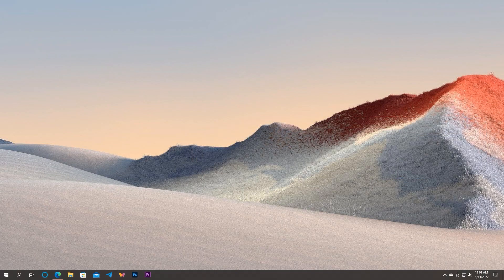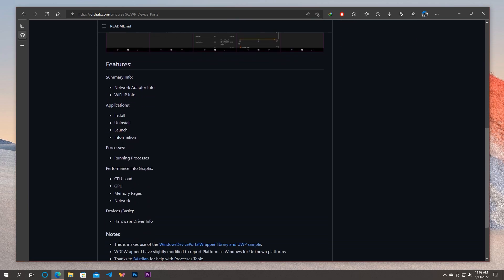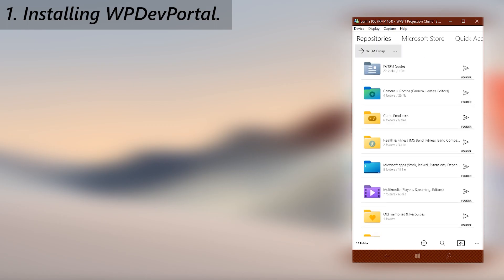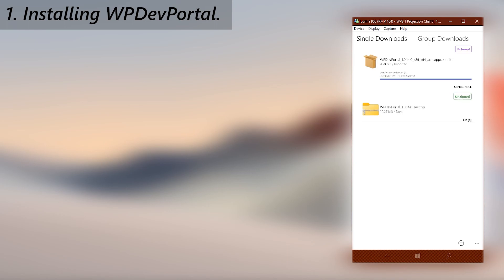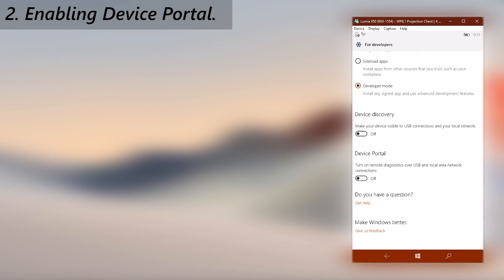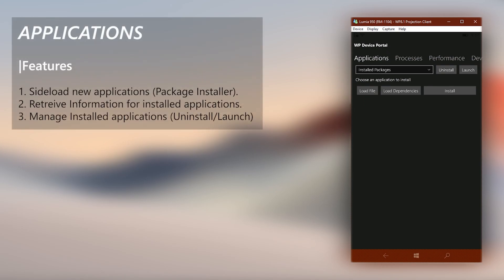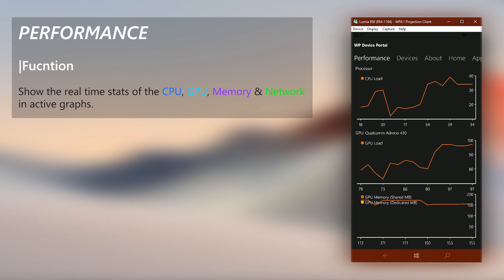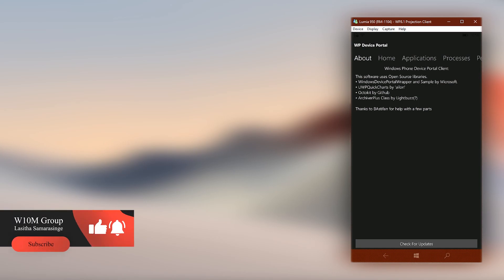WPDevPortal Application (Device Portal Client)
Today, we are going to show you another new application which is for Device Portal from a great developer: Empyreal96

Chapters
00:00 - Group Intro
00:07 - Introduction to the app
01:07 - Download, Install & Set-Up App
02:56 - Application features
             03:17 - Application manager
             03:36 - Processes viewer
             03:54 - Performance monitor
             04:15 - Device driver info
04:40 - End screen

Notes
• The application will turn the device portal experience more native and convenient and easy to use.
• The video has a little typo in 03:38 and 03:54 ; Fucntion instead of Function
• The application has been updated a lot since the review version used here so this video is now outdated.

Credits
✓ All credits to Empyreal96 for the application.